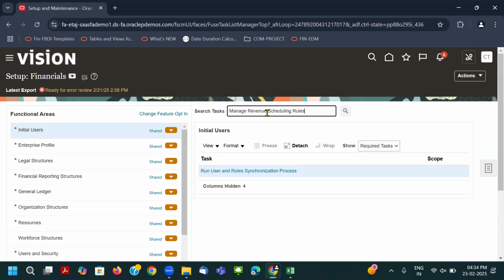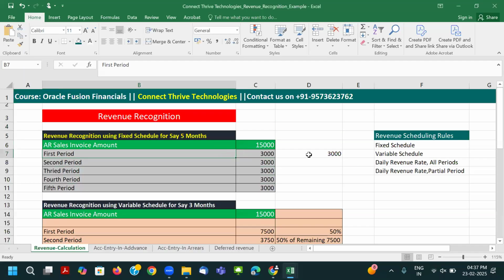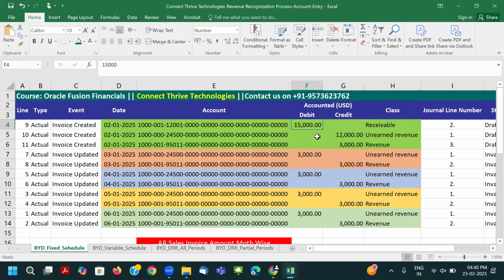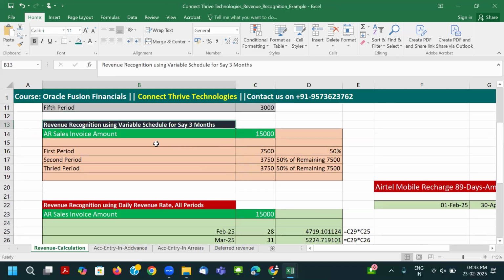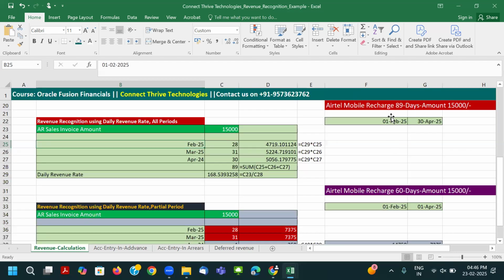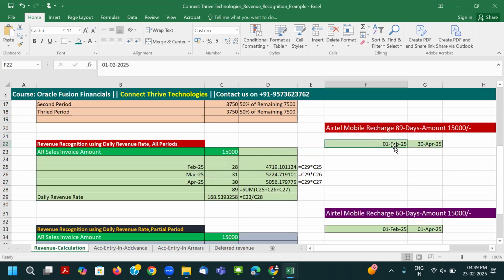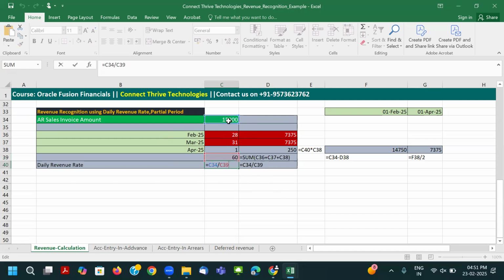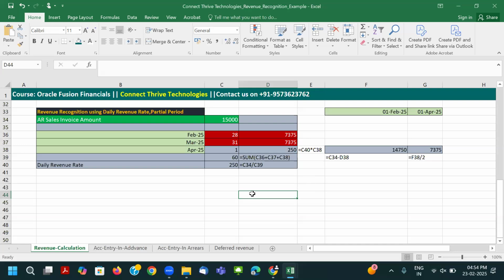Revenue Recognition | Revenue Recognition in oracle fusion | Revenue Recognition Accounts eceivable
Established: 2021

$ - Job-oriented training
$ - Resume preparation
$ - Instance access
$ - Mock interviews